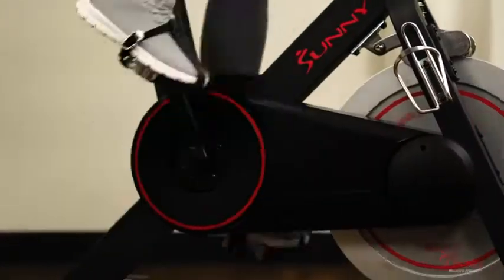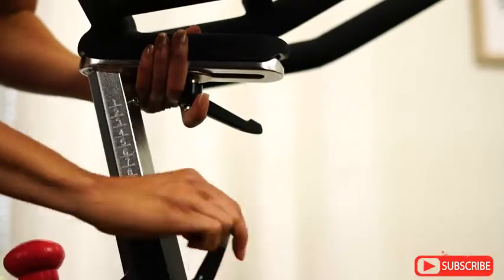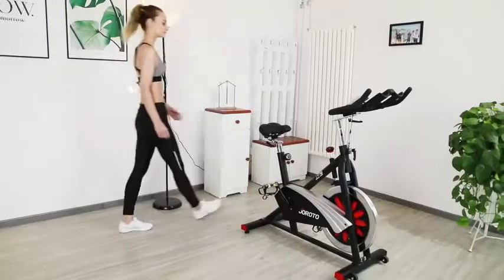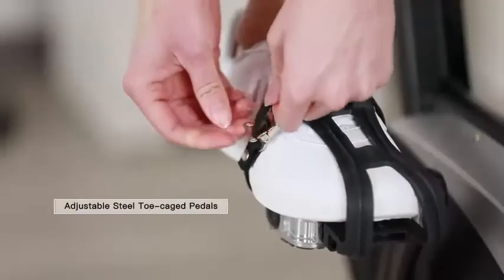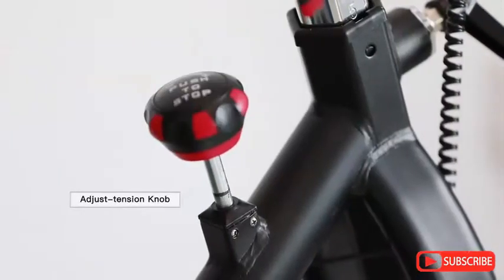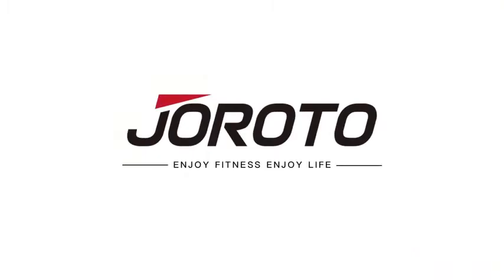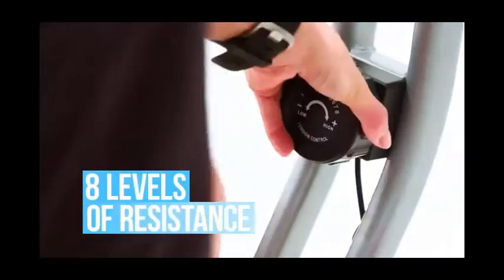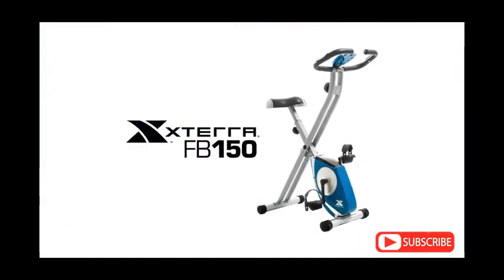Top 5: Best Exercise Bikes of 2021|Adjustable Seat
👇👇👇👇LINKS TO PRODUCTS BELOW👇👇👇👇

👉👉 Sunny Health & Fitness Magnetic Belt Drive Indoor Cycling Bike with 44 lb Flywheel and Large Device Holder, Black, Model Number: SF-B1805

👉👉 JOROTO Belt Drive Indoor Cycling Bike with Magnetic Resistance Exercise Bikes Stationary ( 300 Lbs Weight Capacity ) (Updated)

👉👉 YOSUDA Indoor Cycling Bike Stationary - Cycle Bike with Ipad Mount ＆Comfortable Seat Cushion (Gray)

👉👉 EILISON Sparx Exercise Bike, Indoor Stationary Cycling with Magnetic Resistance, Heart Rate, Adjustable Seat, Tablet Holder and LCD Monitor, Silent Belt Drive, Flywheel Smooth Quiet

👉👉 XTERRA Fitness FB150 Folding Exercise Bike, Silver, 31.5L x 18W x 45.3H in.